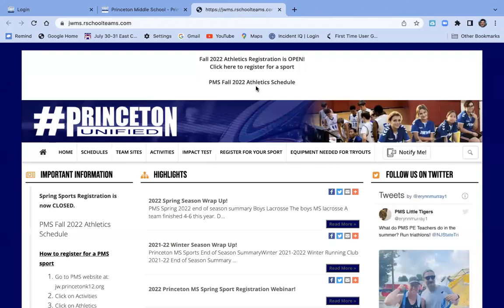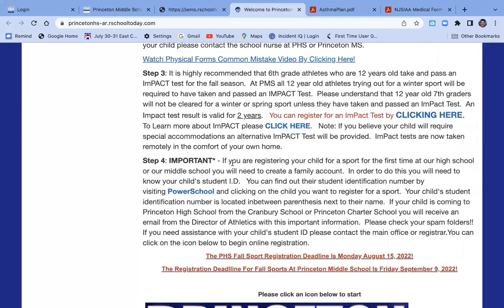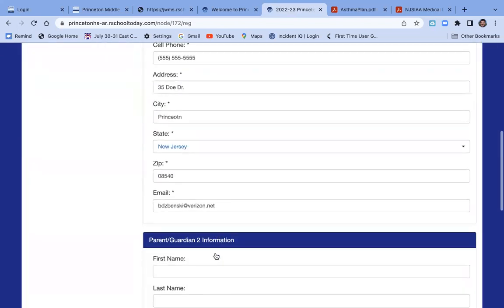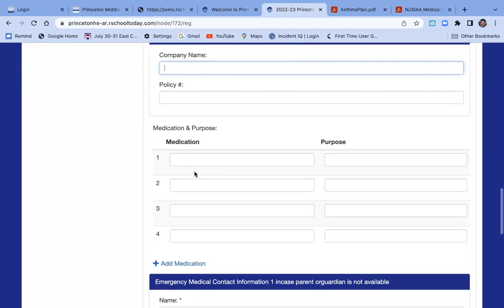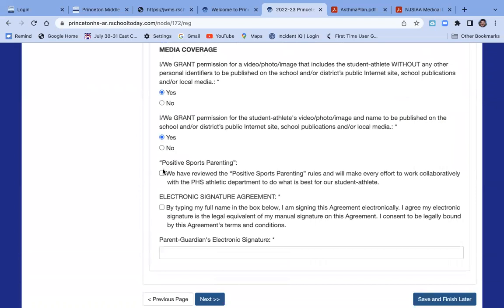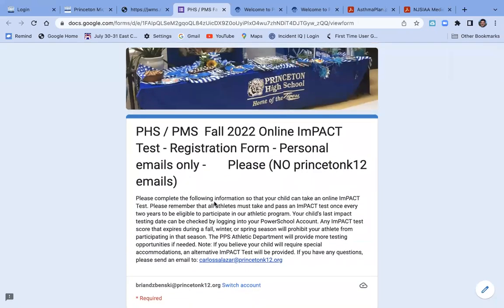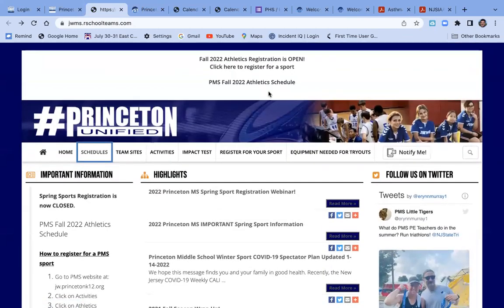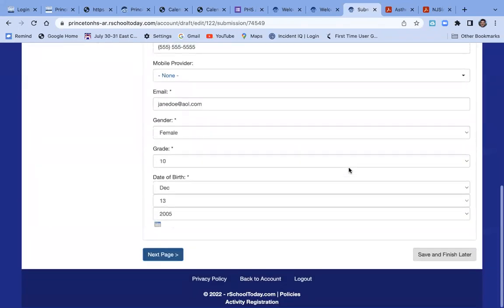Fall Princeton MS Athletic Registration Webinar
Learn how to register for a fall sport a Princeton Middle School